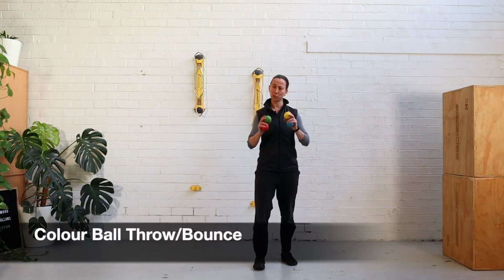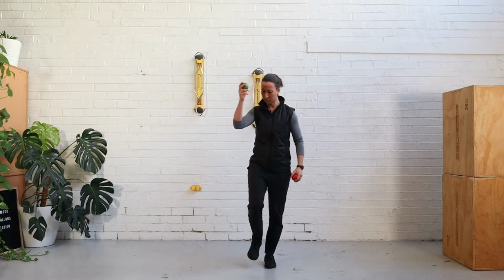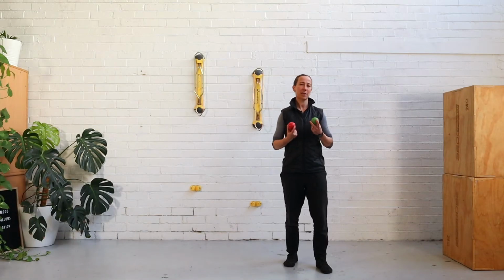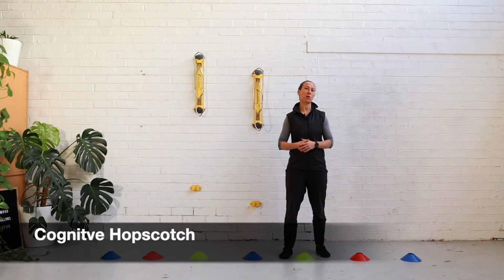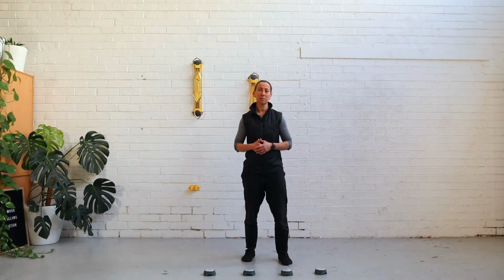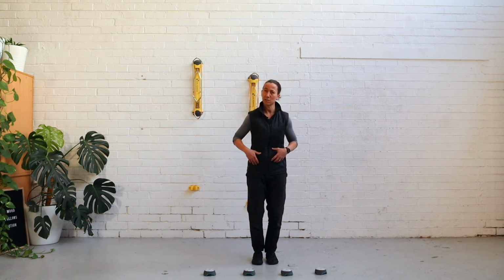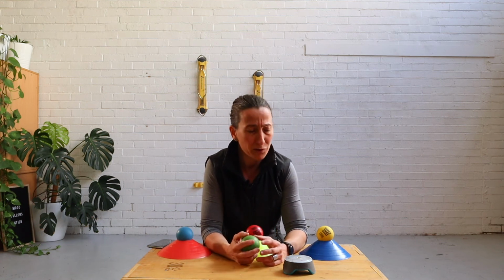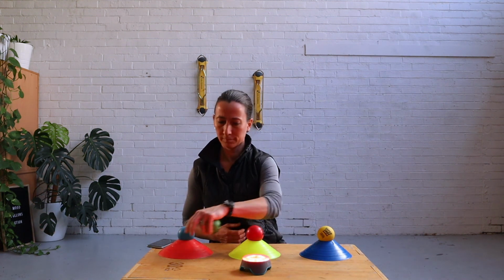Brain Webinar - Additional video resource from Marcelle Malan.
If you attended Marcelle Malan's webinar on 'Exercise, Brain Health & Cognition' then you will find some great examples of exercises Marcelle started to explore.
Once you have checked this video out be sure to check out which explores some programming variables.